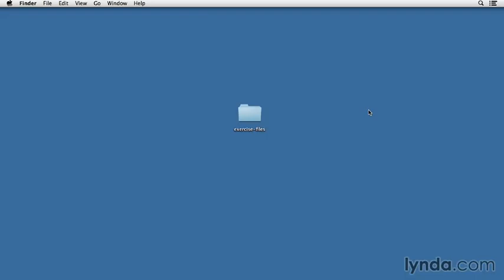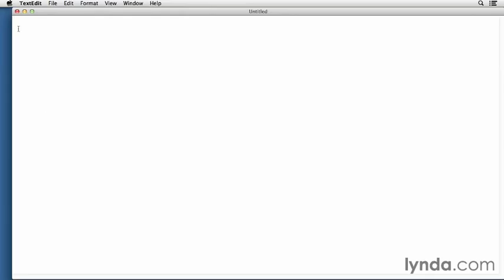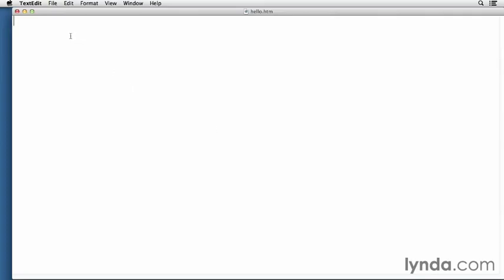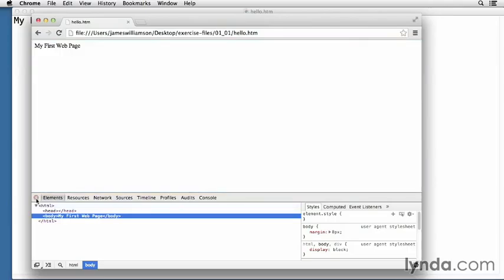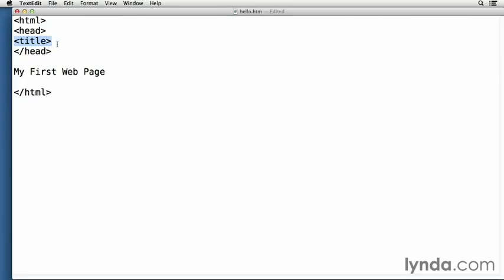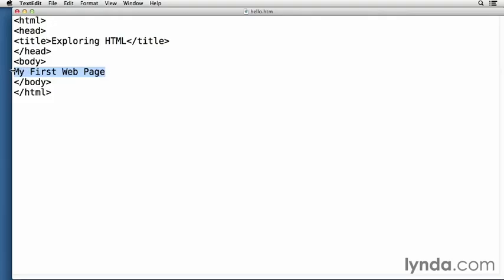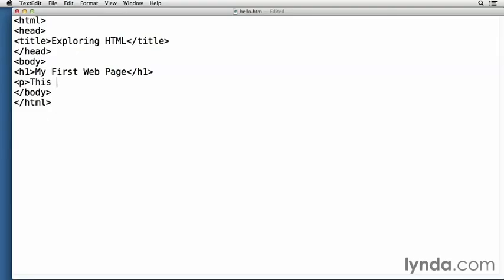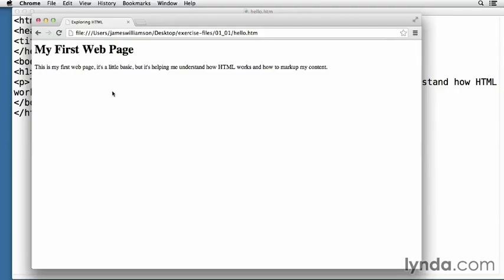Web Design Tutorial 04 Html